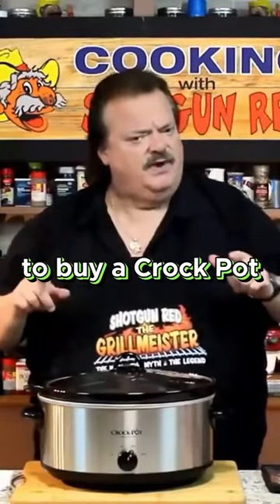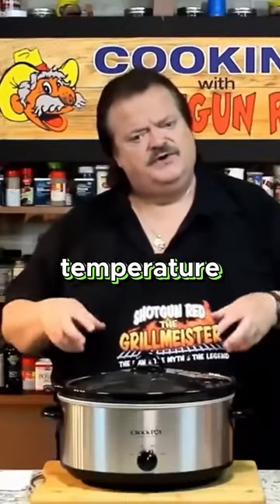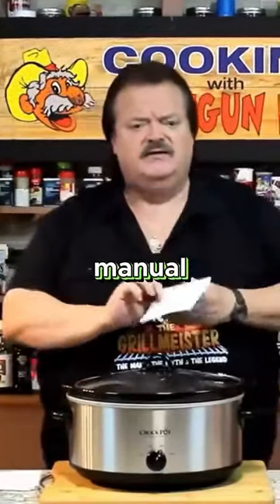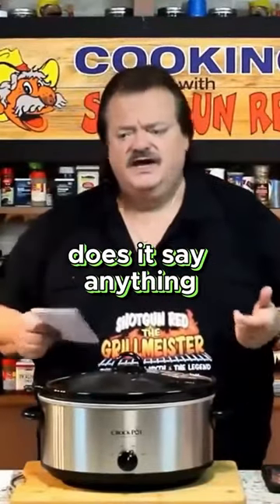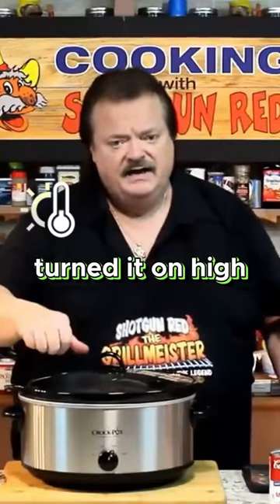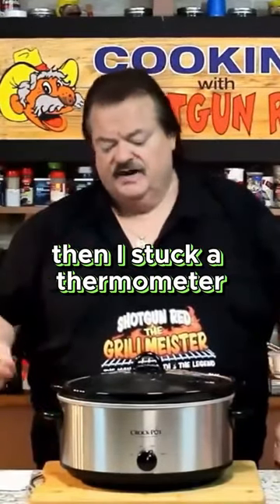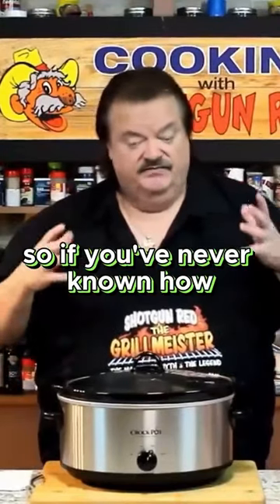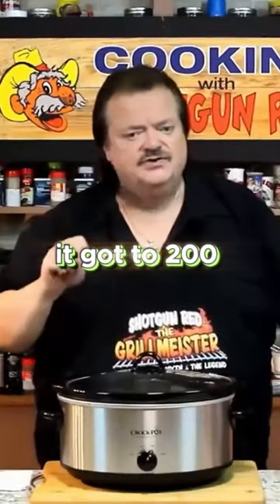Unveiling the Hidden Heat Settings of the Crockpot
Have you ever wondered what temperature a Crockpot cooks at? Crockpots temperatures can vary depending on the Crockpot, elevation and what you are putting in it. That's why it's important to check the temperature. In this video, we'll reveal the exact temperature so you can get the perfect meal every time. Watch this foodhacks video now to step up your crockpot cooking game! What temperature does a slow cooker cook at revealed!
More recipes and tips @CookingwithShotgunRed